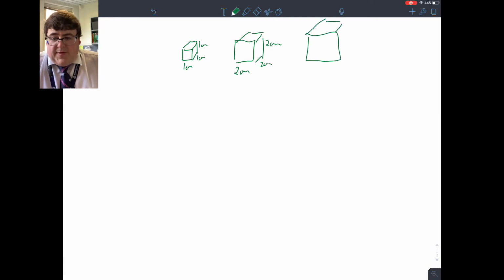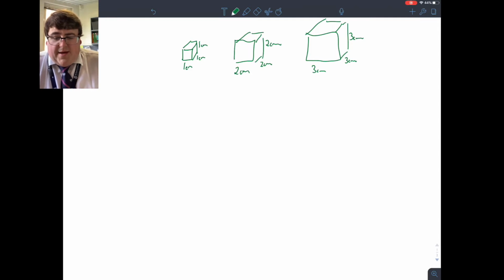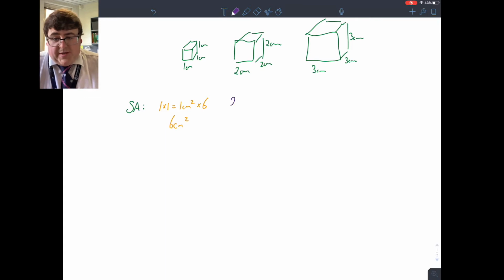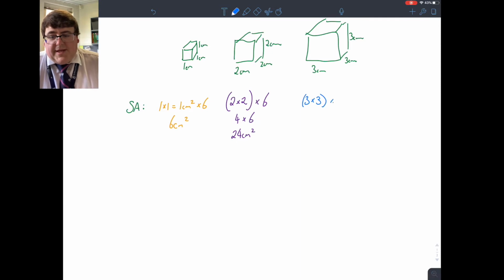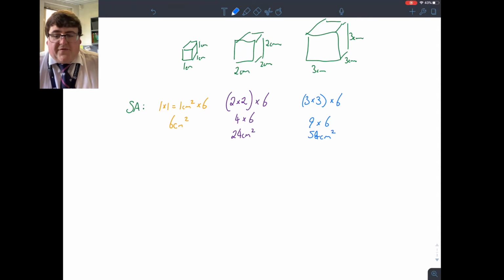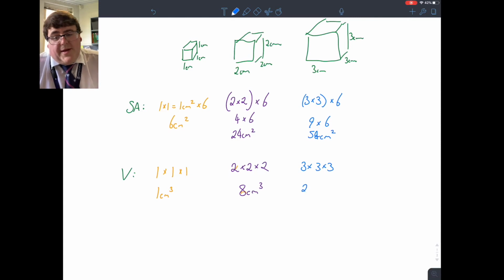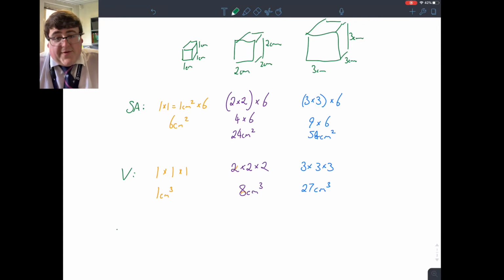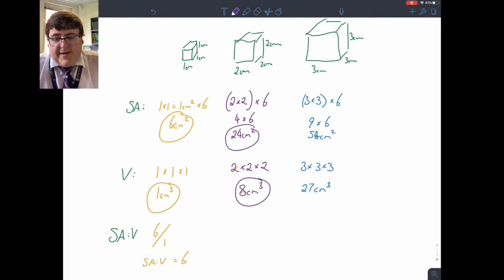Surface Area to Volume Ratio Practical